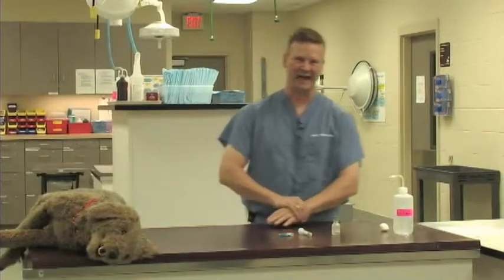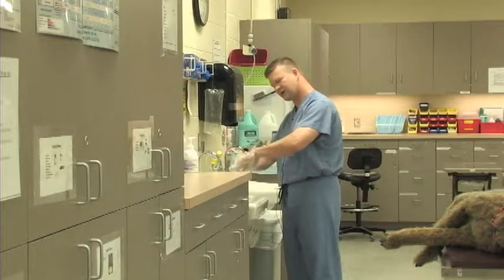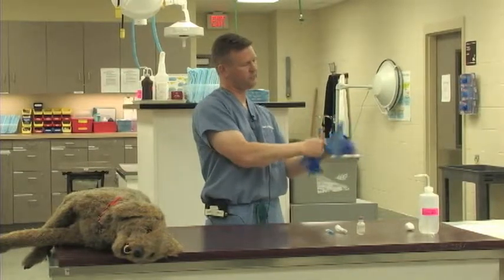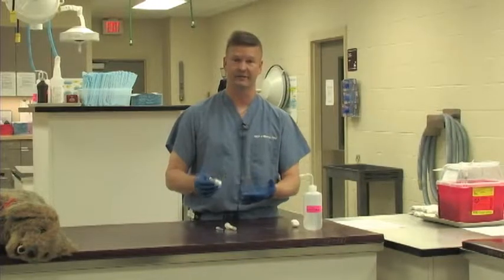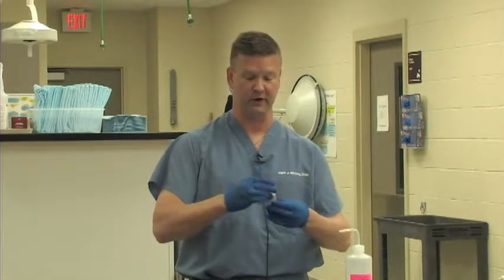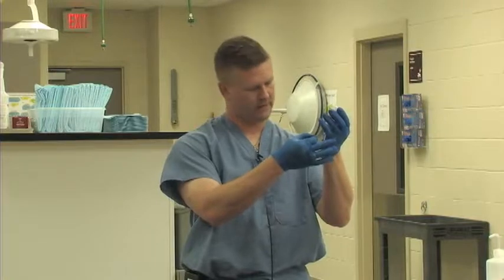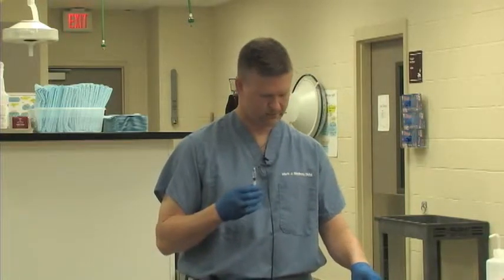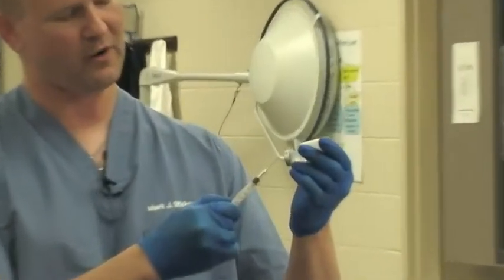FFA- Filling a Syringe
Dr. Mark Stickney, clinician at Texas A&M Small Animal Teaching Hospital, demonstrates the proper technique for filling a syringe.